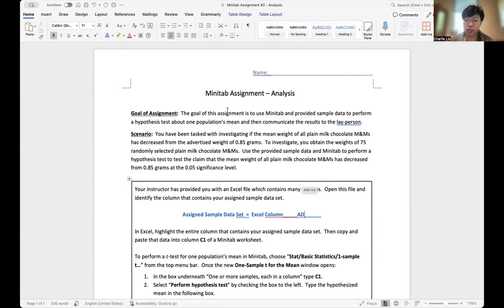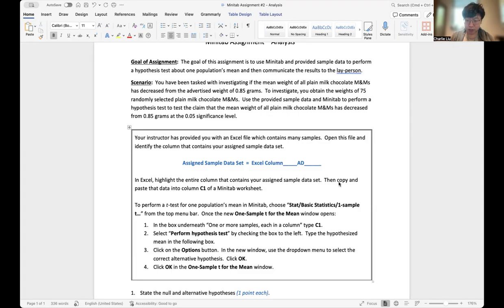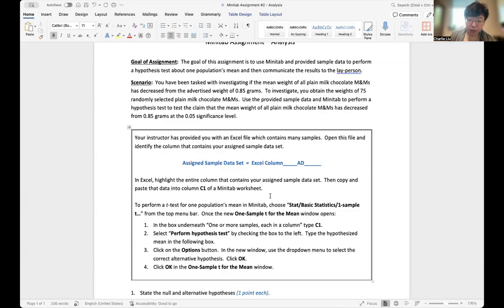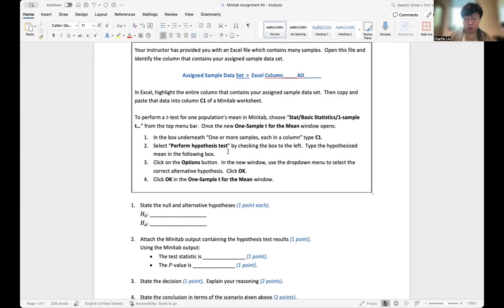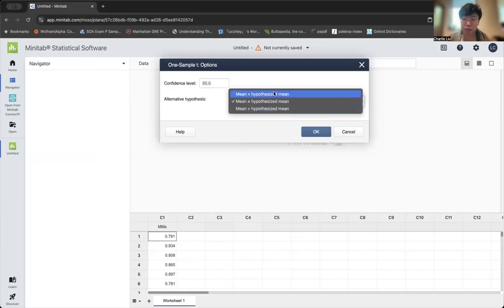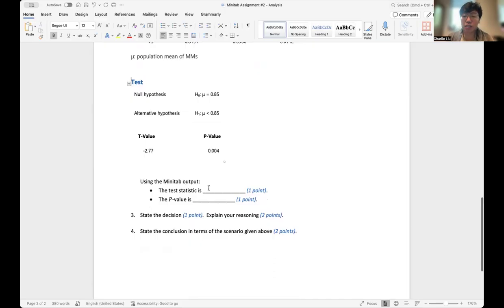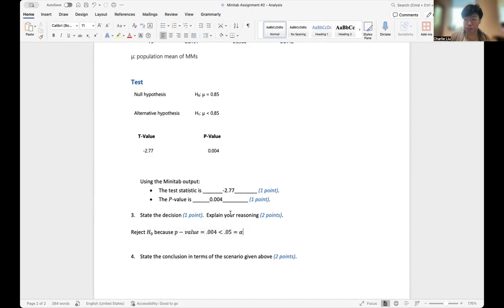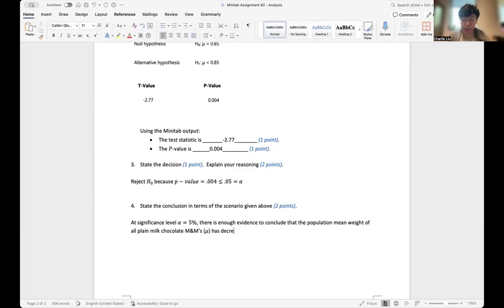Minitab Assignment #2 Video Instructions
This is an illustration video intended for the use of MATH 210 course taught by Dr. Changrui "Charlie" Liu at the University of Tennessee, Martin.